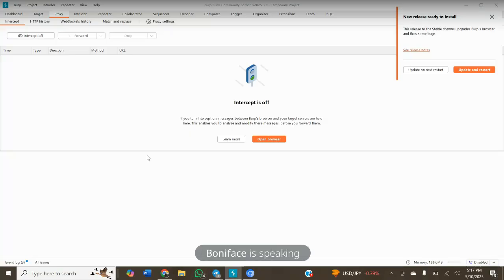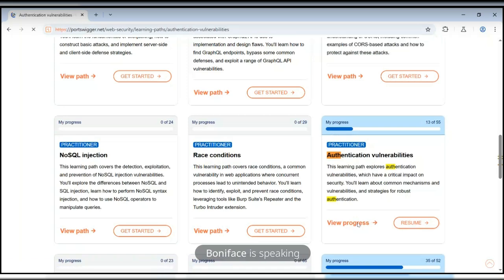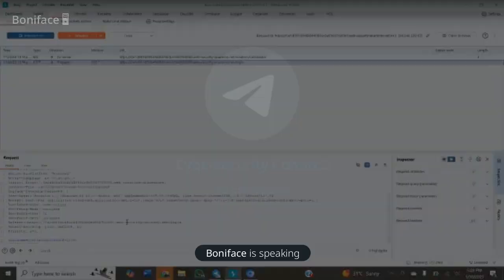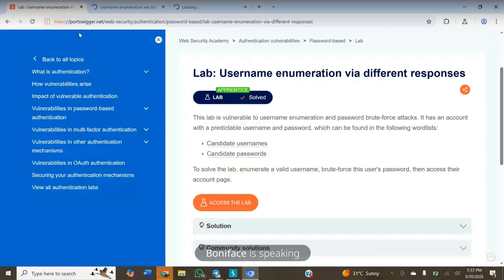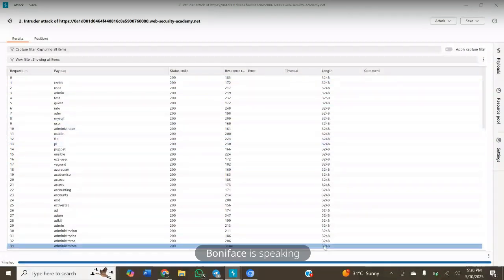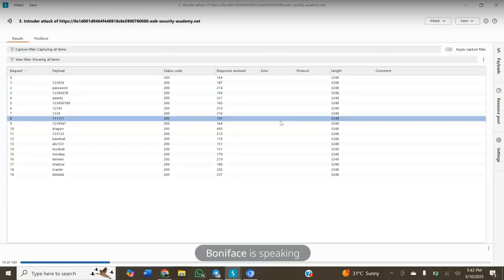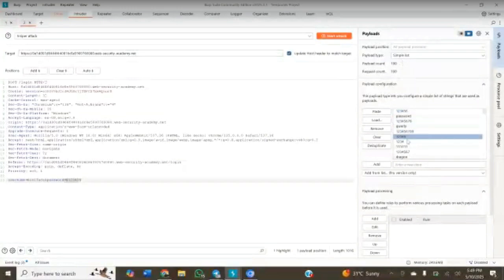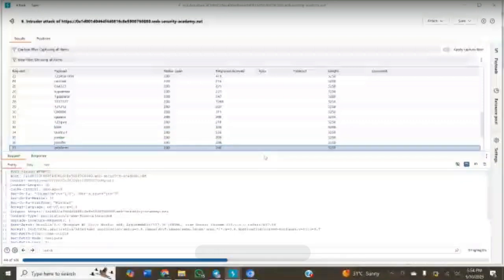Username/Password Bruteforce (Week 8 Session 15) - Part 2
This practical session of authentication vulnerability shows the real impact and potency of this vulnerability.

If carried out successfully, by performing username/password enumeration, using a prepared wordlist, access can be gained into a system.